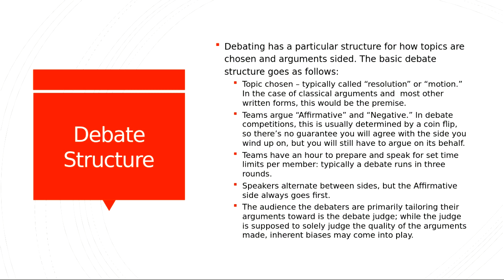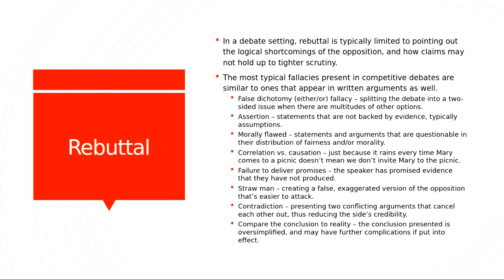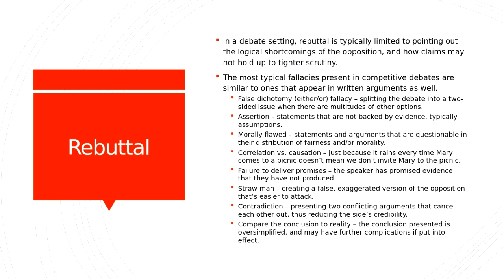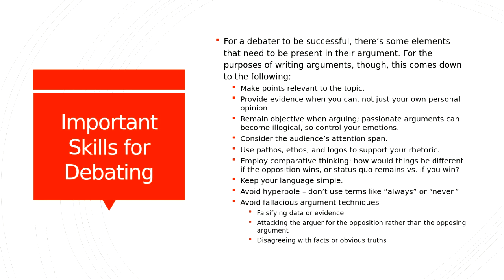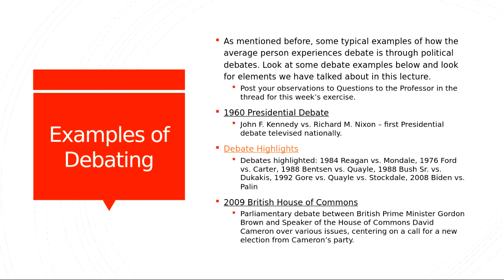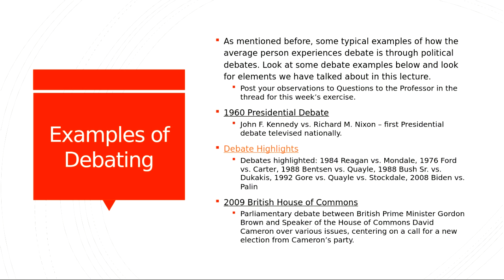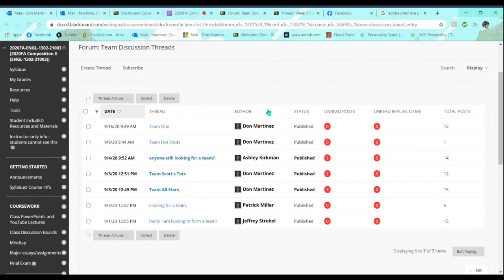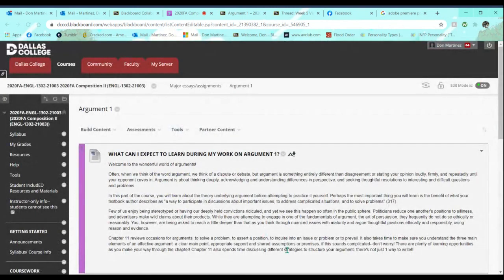ENGL 1302 (21003) Blackboard Collaborate Session #5 (September 24th, 2020)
Video of Seection 21003's Blackboard Collaborate session from September 24th.